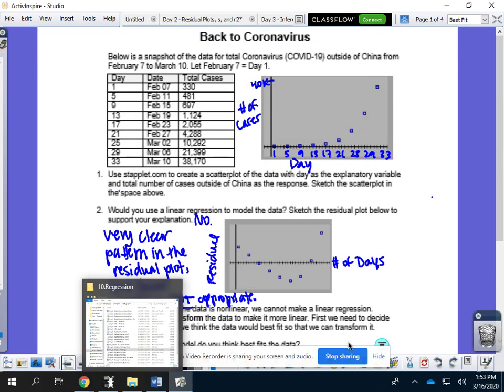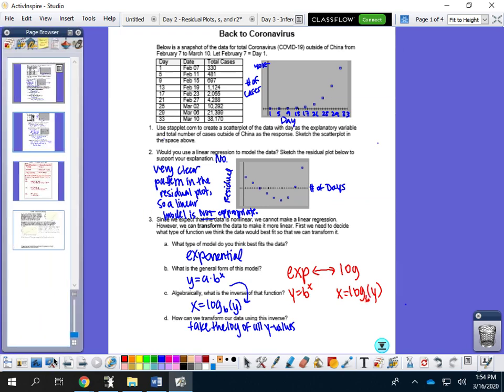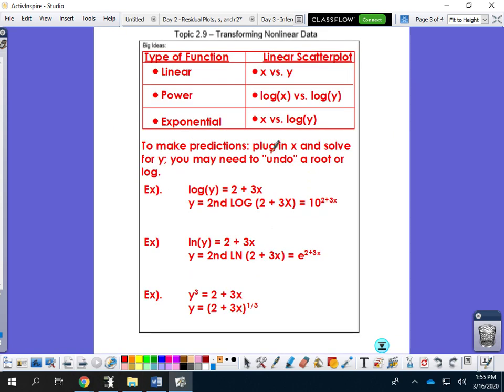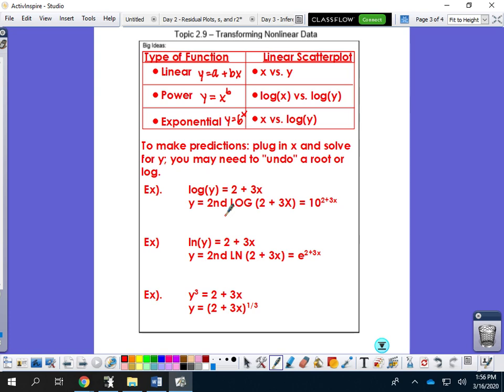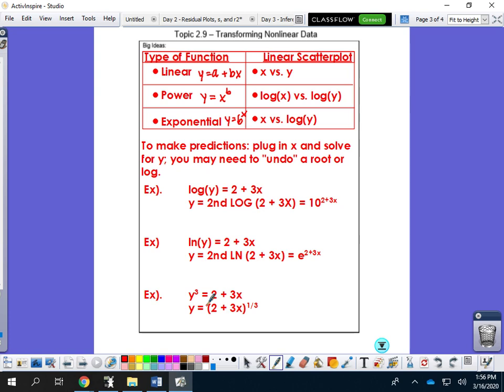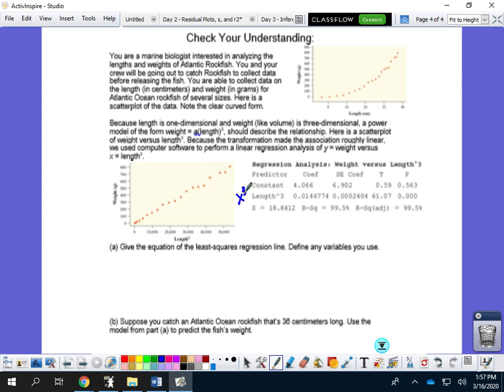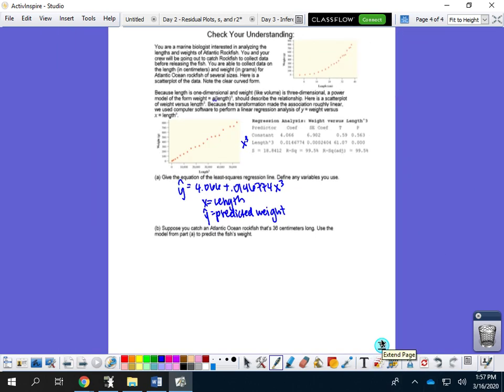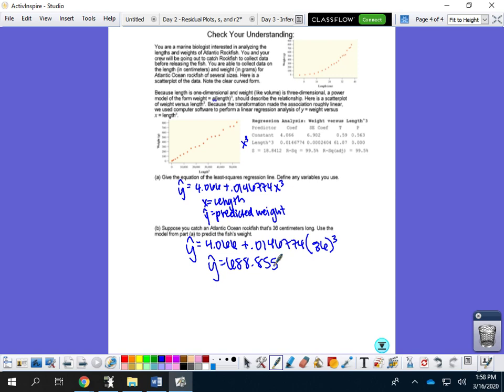Transforming NonLinear - Debrief & Notes